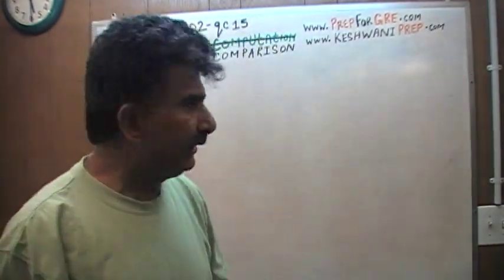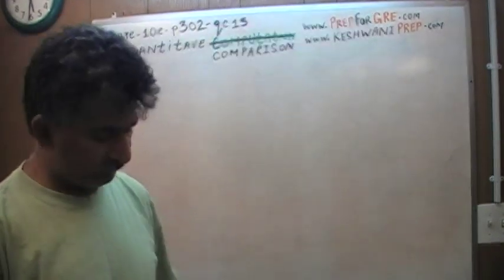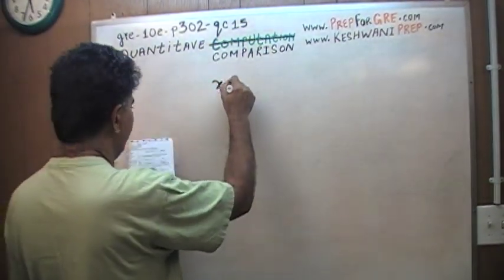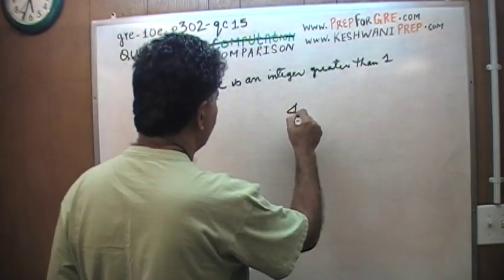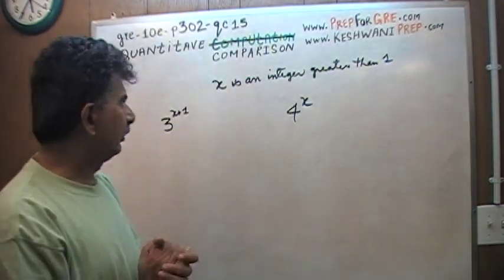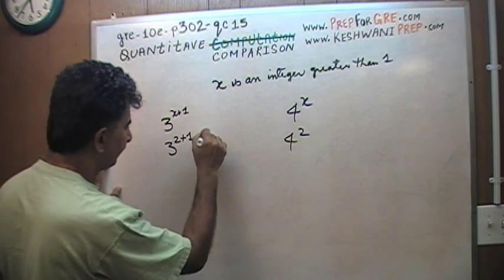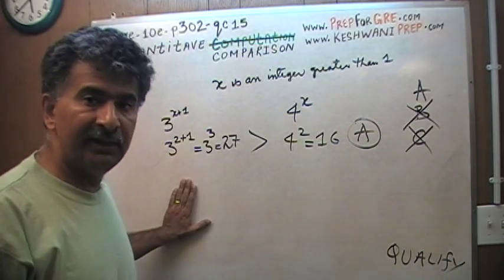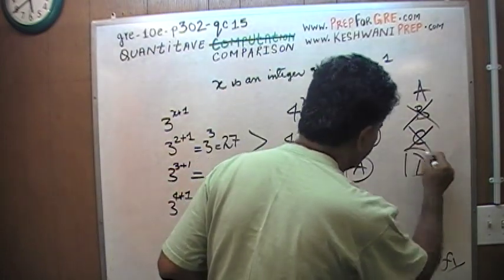GRE Math Day 120 p302 Quantitative Comparison - 10th Edition - KeshwaniPrep